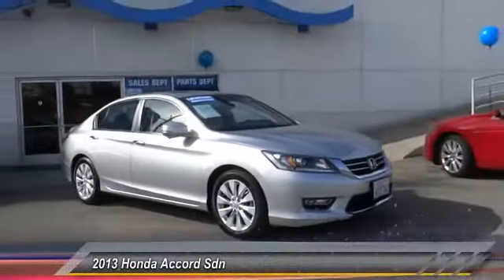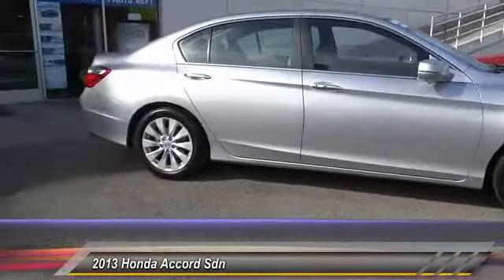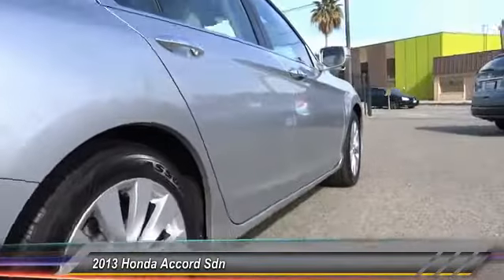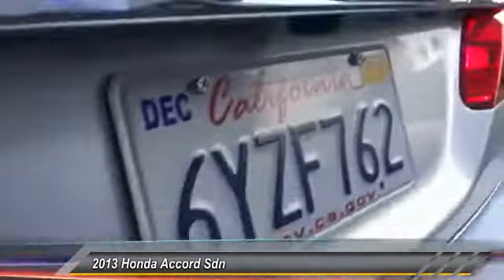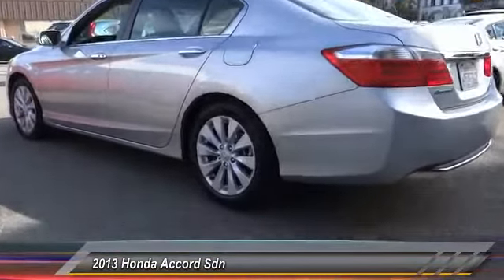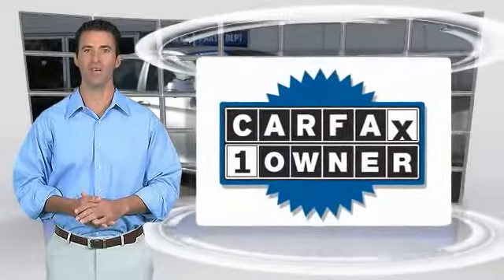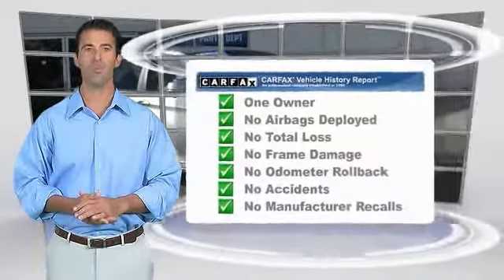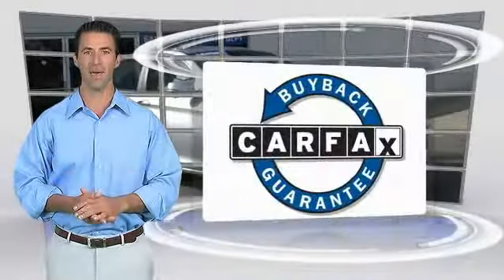2013 Honda Accord Sdn HOLLYWOOD, LOS ANGELES, CULVER CITY, SANTA MONICA, SAN FERNANDO VALLEY, 808673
2013 Honda Accord Sdn 4DR I4 CVT EX-L

6511 Santa Monica Blvd.

HONDA OF HOLLYWOOD PROUDLY SERVING HOLLYWOOD, LOS ANGELES, CULVER CITY, SANTA MONICA, SAN FERNANDO VALLEY, AND SURROUNDING SOUTHERN CALIFORNIA LOCATIONS. THIS SILVER 2013 Honda ACCORD SDN IS EQUIPPED WITH A 2.4L DOHC MPFI 16-valve i-VTEC I4 engine, AUTOMATIC TRANSMISSION, AND RECEIVES AN ESTIMATED 27 City/36 Hwy MPG. OR VISIT US AT 6511 SANTA MONICA BLVD. HOLLYWOOD, CA 90038 CARFAX Certified 1-Owner 2013 Honda ACCORD SDN 4DR I4 CVT EX-L Stock #: 808673 | VIN: 1HGCR2F81DA058874 | 2013 Honda Accord Sdn 4dr I4 CVT EX-L Honda of Hollywood